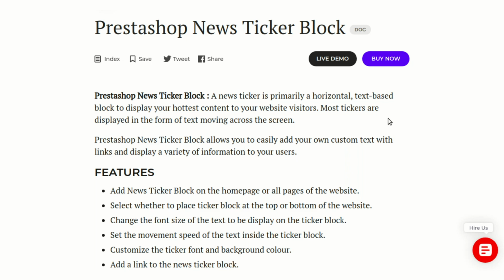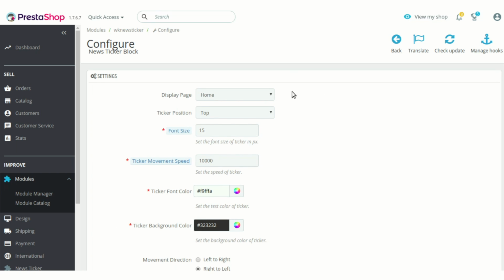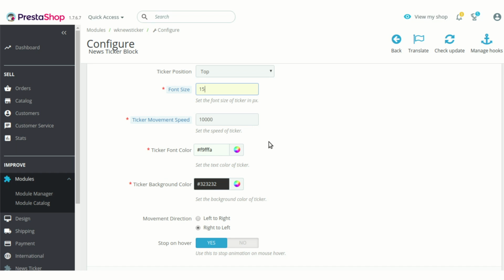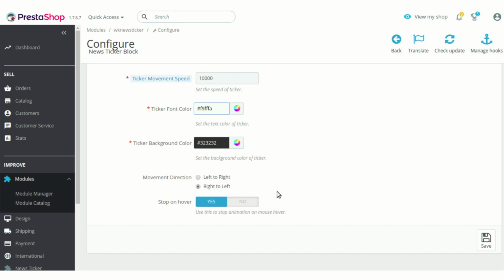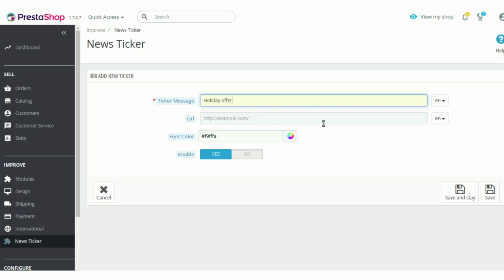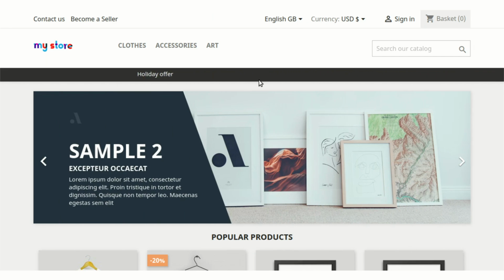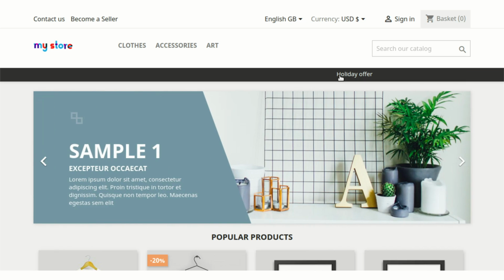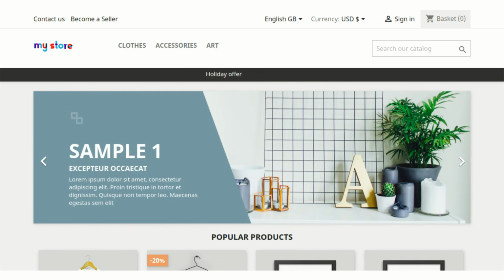Prestashop News Ticker - Workflow & Configuration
Do you want to highlight certain ongoing offers/discounts of your shop on various pages of the shop? If yes, then this module is what you were searching all along.

Prestashop News Ticker Block module will help you to highlight certain ongoing offers, discounts of the shop in a text block on various pages. It will be shown like a flyer which you can fully customize as per your own choice. Also, choose to set the movement speed & direction of the text block shown on front end of the shop.

2. Raise a Ticket via our HelpDesk system